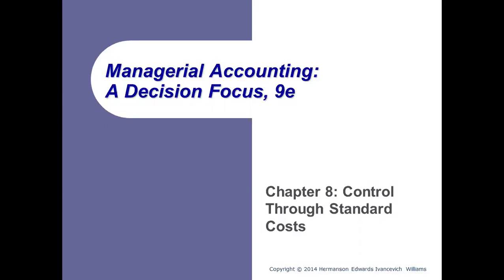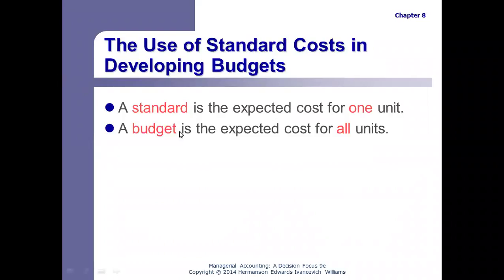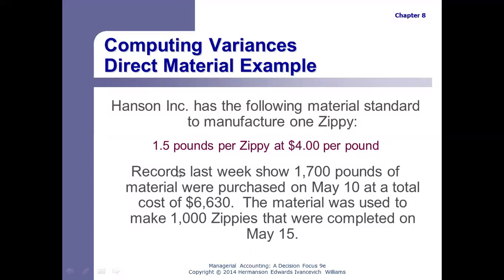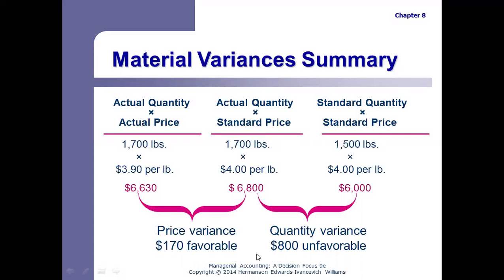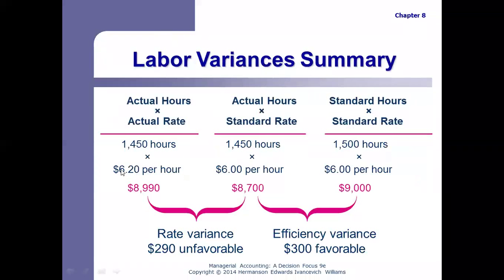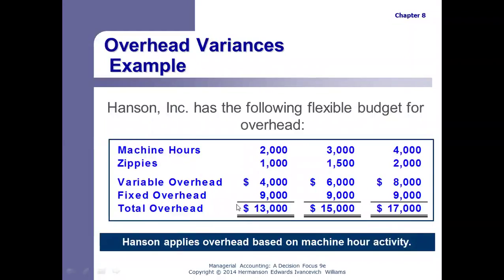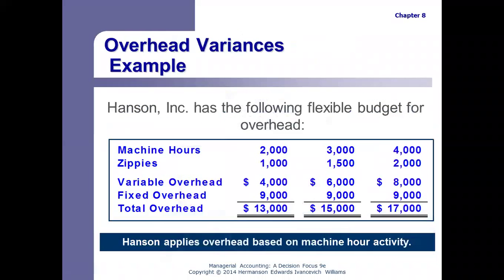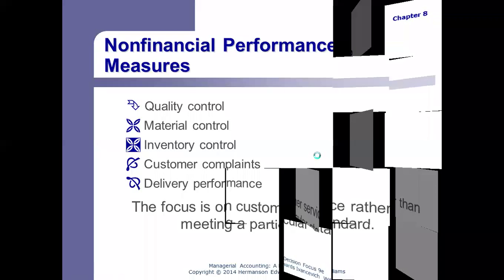MBA610 Chapter 8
MBA610